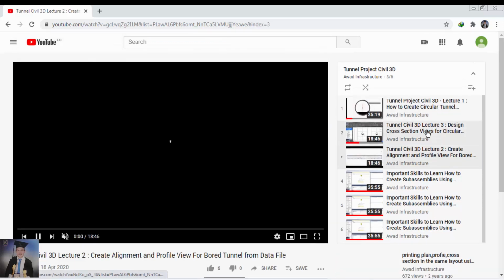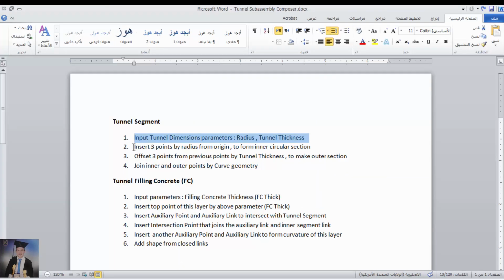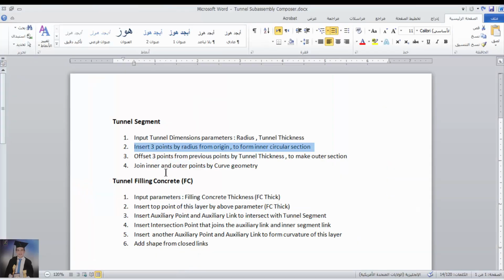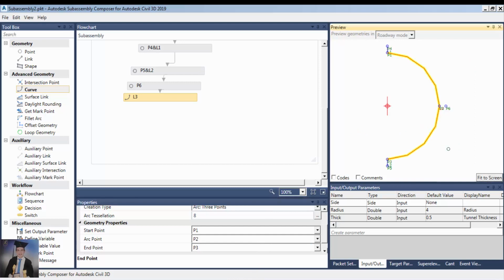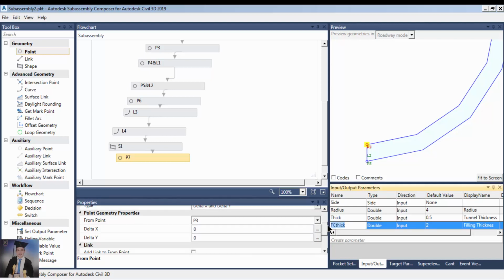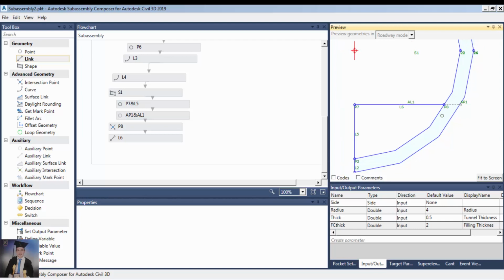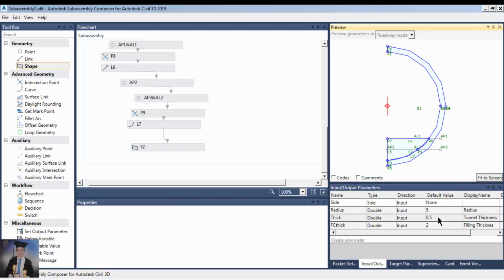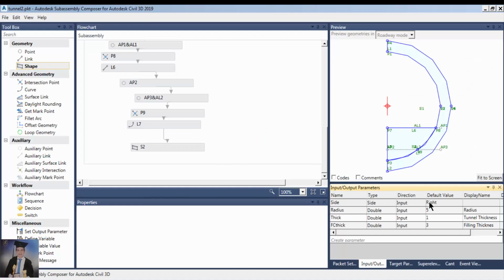Lecture 4: Circular Tunnel Assembly With Variable Dimensions using Autodesk Subassemmbly Composer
We learned How to create Tunnel Assembly Using Civil 3D 2019 from Circular Polylines  with Constant Dimensions from this Video :

TBM machine constructs circular sections in the bored tunnel.

Now , this video creates this assembly with variable dimensions using Autodesk Subassembly Composer . Dimensions that control this section are tunnel radius , tunnel thickness and filling concrete tihckness

Prepared by \

Eng Abdelrahman Mohamed Hamdi Awad

NAT Civil Engineer
Master certified at Civil Engineering
Certified professional from Autodesk